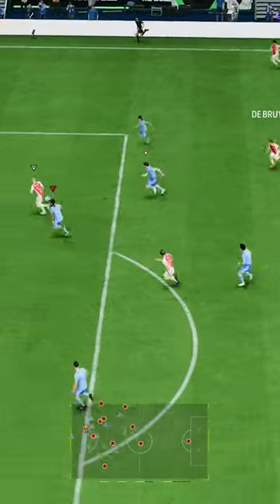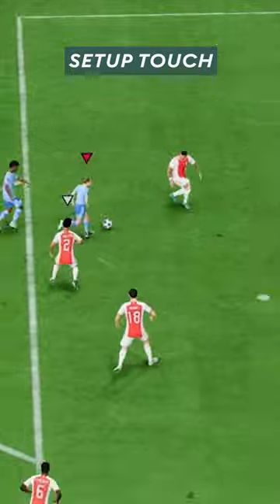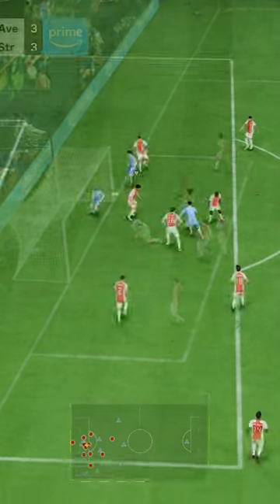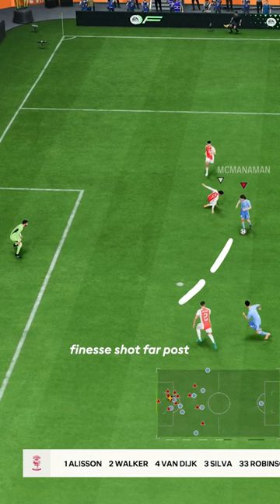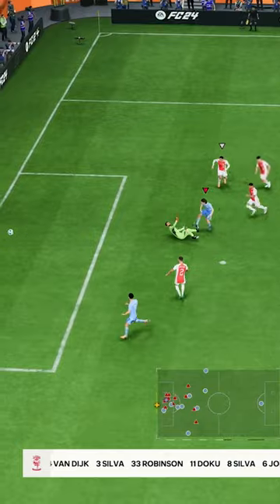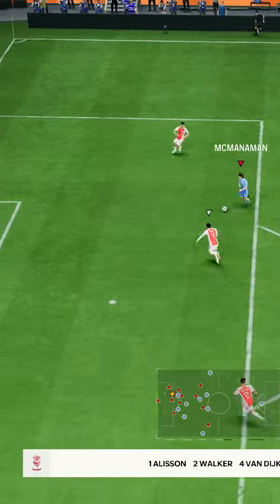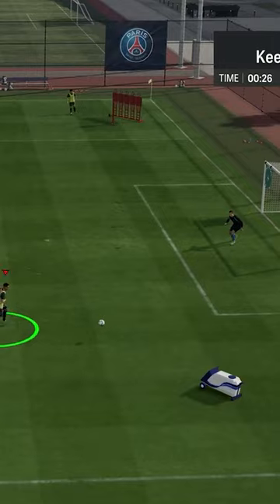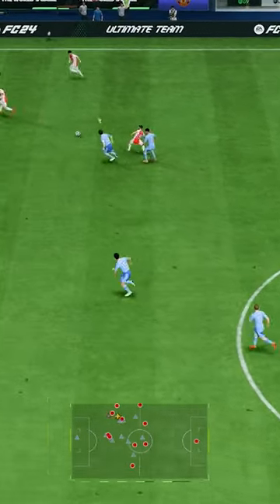The One Finishing Secret That Changes Everything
Learn how to practice this finishing tip by clicking the link on our profile!

For FC 24 we want to help you guys with information, tips and tricks as well as detailed tutorial videos to improve your gameplay! These videos combined together will form THE GUIDE, a project that has the vision to help all FIFA and FC players from beginner to pro!